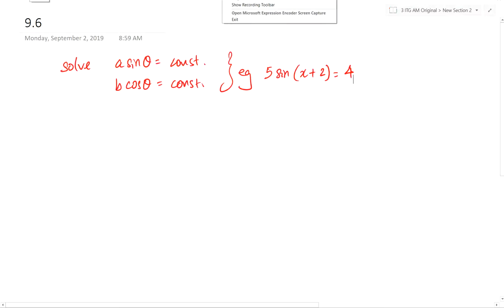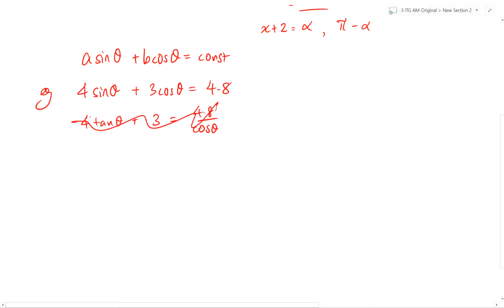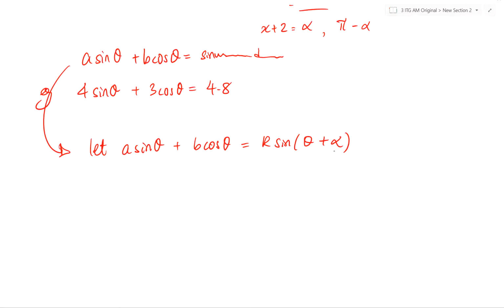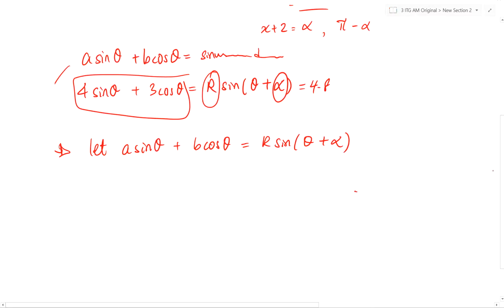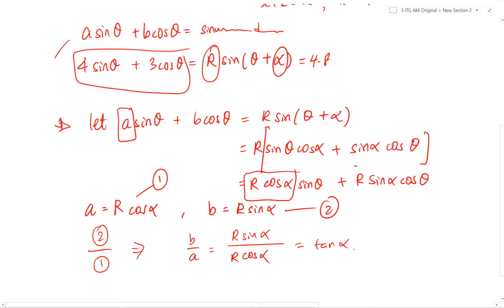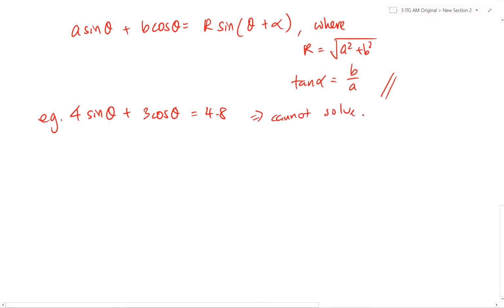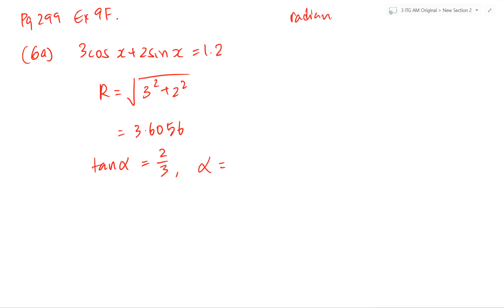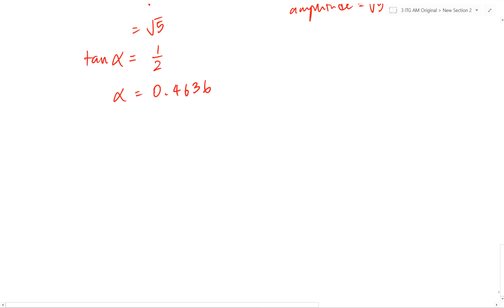Derivation of trigonometry R-formula and examples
Ch 9.6 R-Formulae (02 Sep 19)